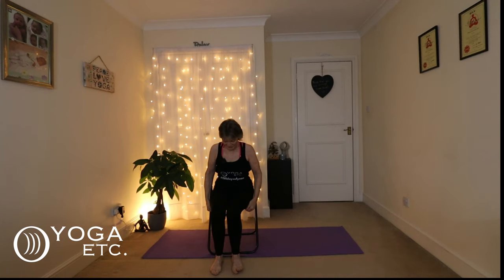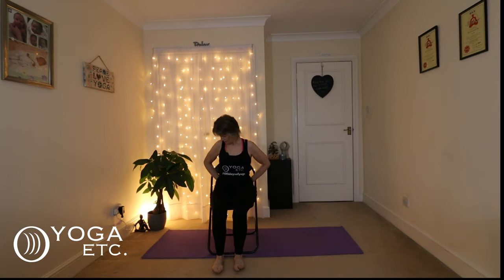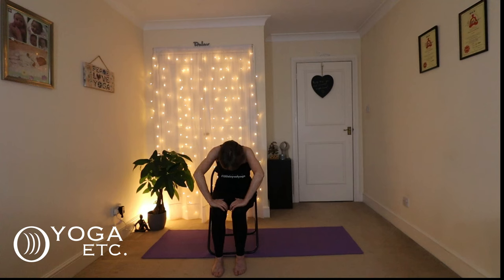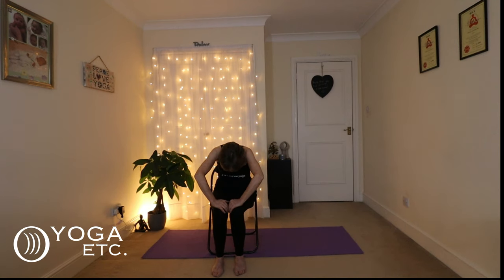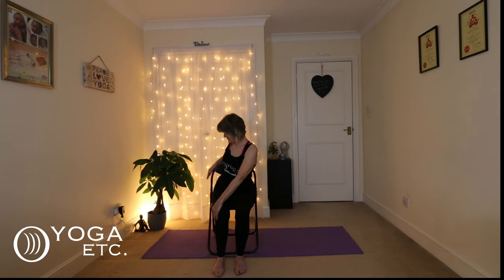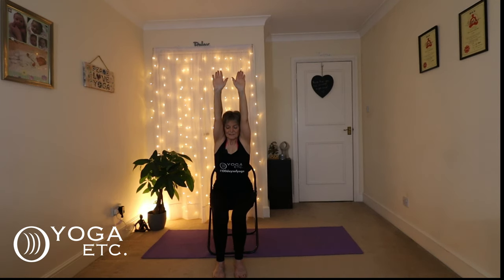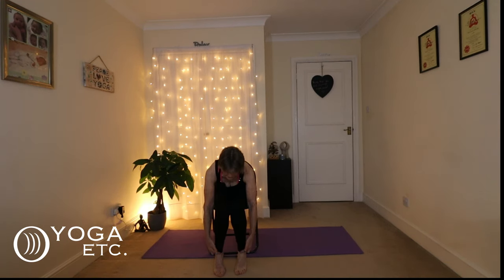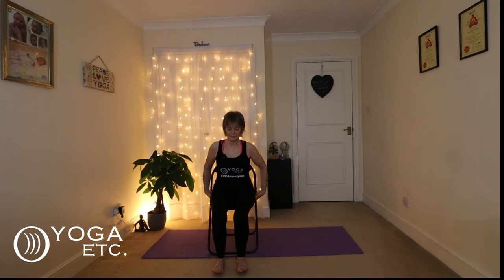Start Your Chair Yoga Journey Today: Feel Strong, Stay Balanced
Hi everyone,
If you've been thinking about starting yoga but worry about limited mobility or flexibility, chair yoga is the perfect way to begin! This video is a gentle introduction designed for seniors and anyone who prefers a seated practice. Chair yoga can help improve strength, flexibility, and balance, while also reducing stress and promoting relaxation.
Don't wait—take that first step to feeling stronger, more balanced, and confident in your body. Grab a chair, and let's get moving!
🌟 Benefits of Chair Yoga:
• Gentle and accessible for all abilities
• Enhances balance and strength
• Boosts mood and reduces stress
• Improves overall mobility
Start your journey with me today and discover the joy of chair yoga! 💛